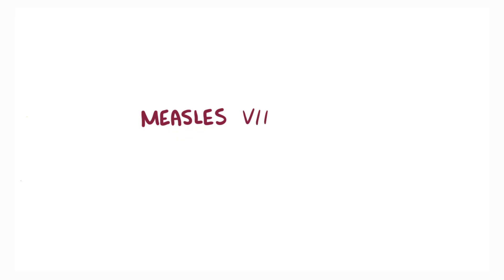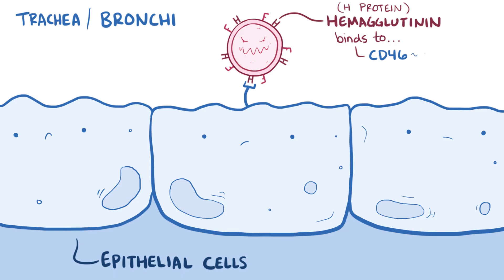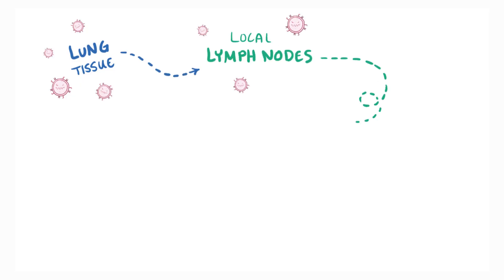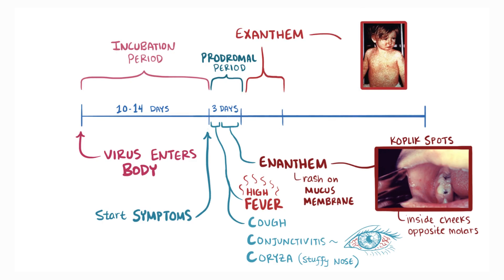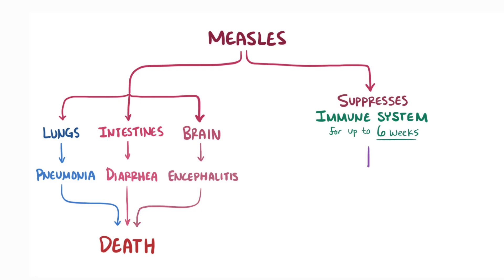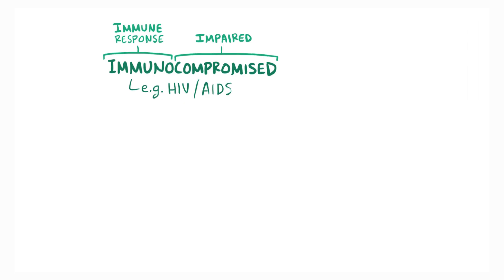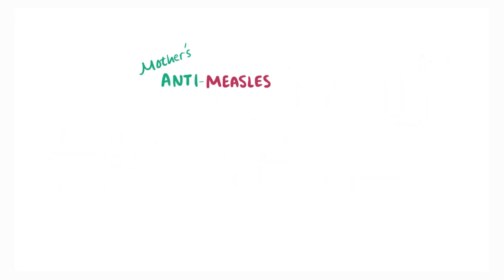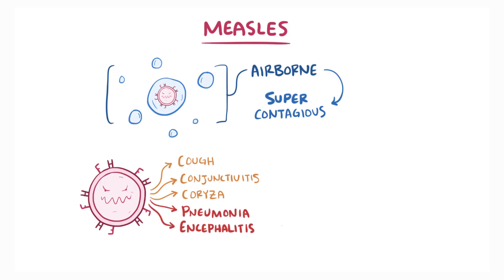Measles - causes, symptoms, diagnosis, treatment, pathology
What is measles? Measles is an extremely contagious infectious disease that's caused by the measles virus. This video covers the pathophysiology of measles, important clinical signs and symptoms, as well as treatment and prevention. Find our full video library only on Osmosis